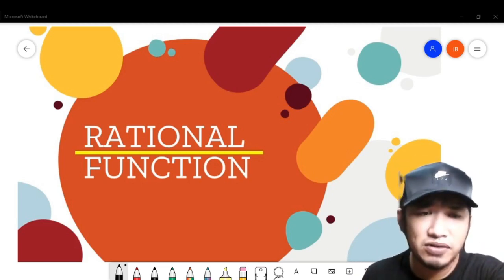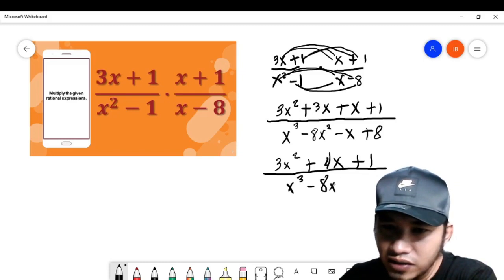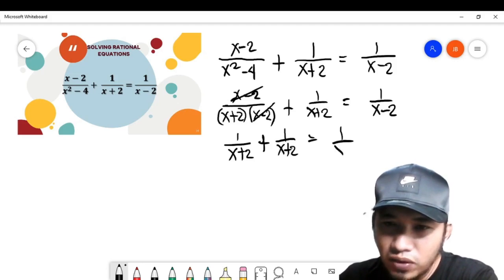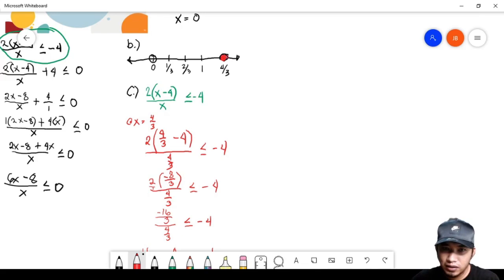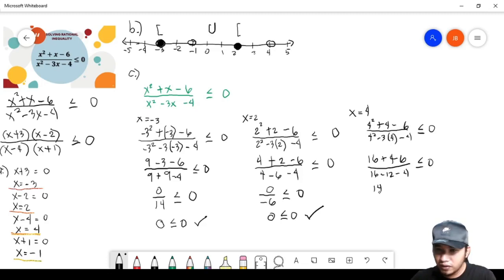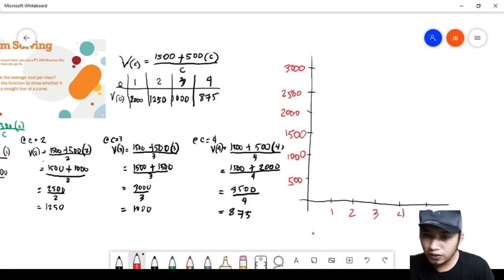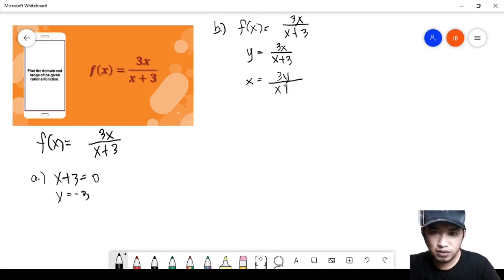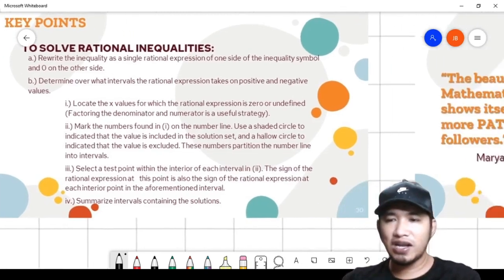Rational Function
This is made for my students to learn on my subject